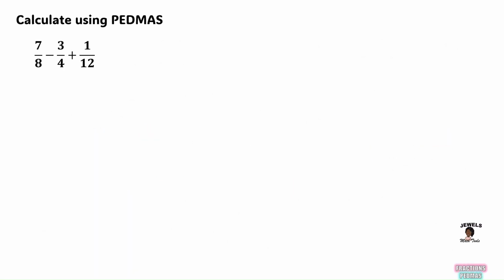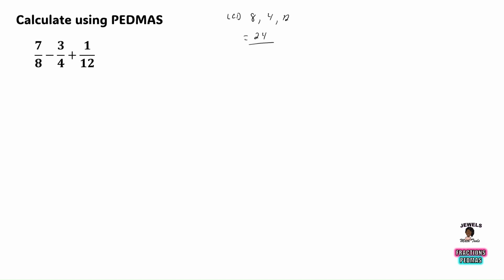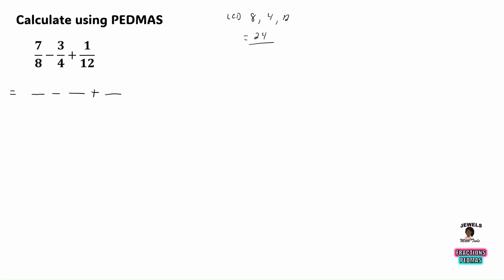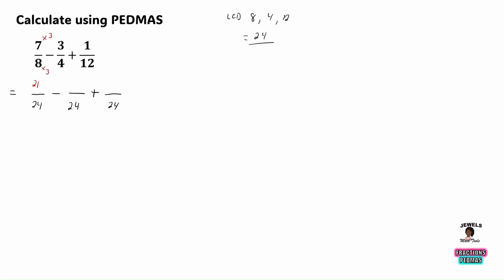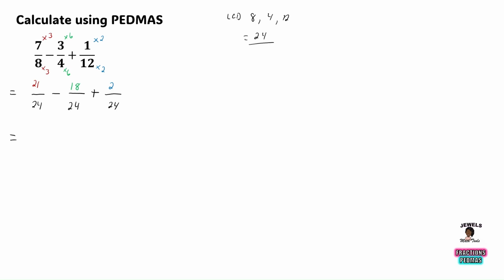Fractions and PEDMAS Part 1